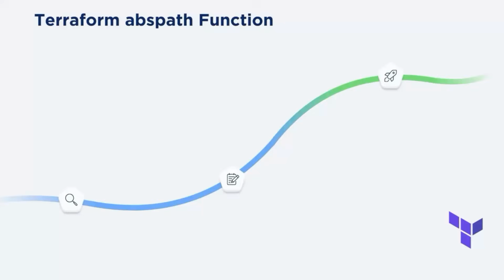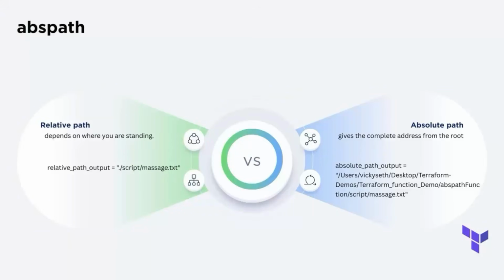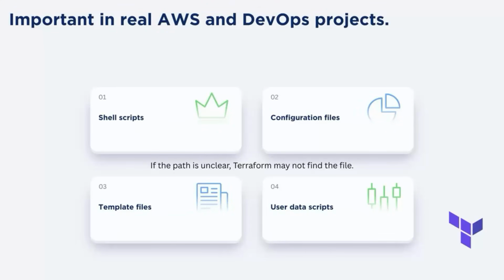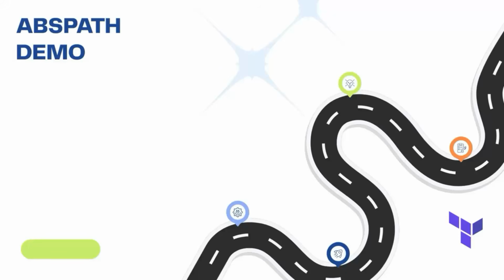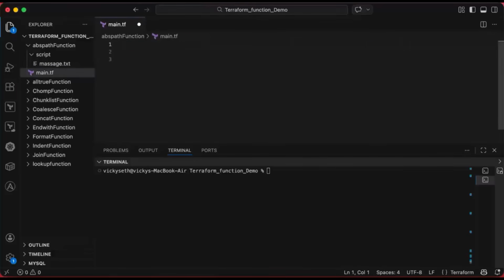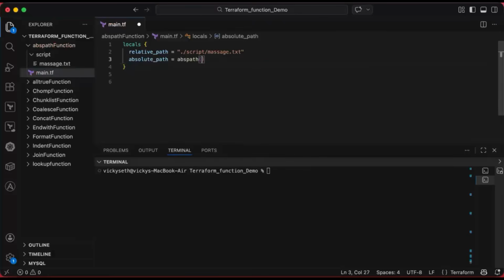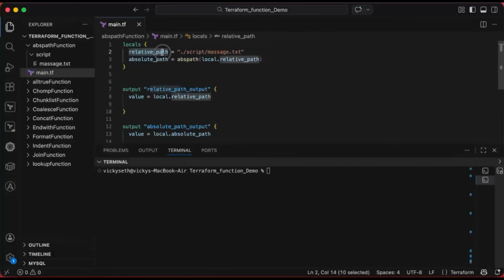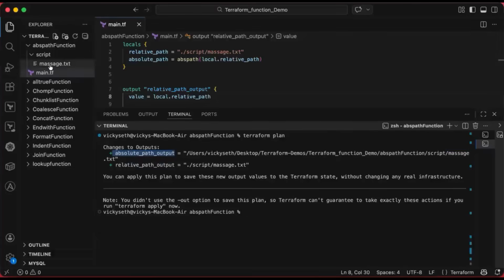Terraform abspath() Function Explained | Relative vs Absolute Path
Have you ever seen a path like ./scripts/install.sh in Terraform and wondered what it actually means? 🤔

Many beginners in Terraform and DevOps get confused when working with relative paths and absolute paths, especially when Terraform needs to read files like scripts, templates, or configuration files.

In this video, i have clearly explain Terraform’s abspath() function and how it converts a relative path into a full absolute system path. Understanding this concept is extremely important when working with Infrastructure as Code (IaC) and real-world DevOps projects.

You will also see a simple hands-on Terraform demo so you can understand exactly how abspath() works.

• What a file path is in simple terms
• Difference between Relative Path vs Absolute Path
• Why paths matter in Terraform and DevOps projects
• How Terraform’s abspath() function works
• Step-by-step Terraform demo

⏱ Timestamps

00:00 Intro Hook – Terraform File Path Confusion
00:30 What is a Path? (Basic Concept Explained)
00:46 Types of Paths – Relative vs Absolute
02:05 Why Paths Matter in Terraform & DevOps Projects
02:50 Understanding Terraform abspath() Function
03:20 Terraform abspath() Demo

🚀 Practice Exercise

Try this simple demo on your system:
1️⃣ Create a folder called scripts
2️⃣ Add a simple text file inside it
3️⃣ Use abspath() in a Terraform output block
4️⃣ Run terraform apply

You will see Terraform printing the full absolute path of your file.

Hands-on practice is the fastest way to learn DevOps tools.

🎓 AWS & DevOps Training
Training topics include:

• AWS
• Terraform
• Kubernetes
• Docker
• Linux
• CI/CD (Jenkins / GitHub Actions)

If this video helped you understand Terraform concepts better:

✔ Share with someone learning Terraform

More step-by-step Terraform beginner tutorials are coming soon 🚀